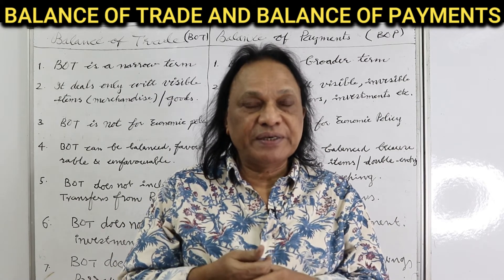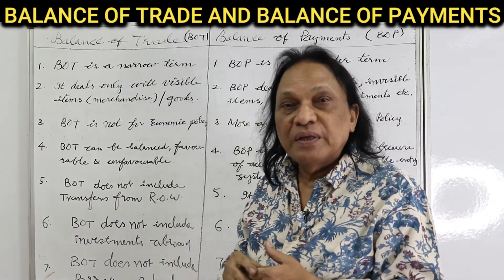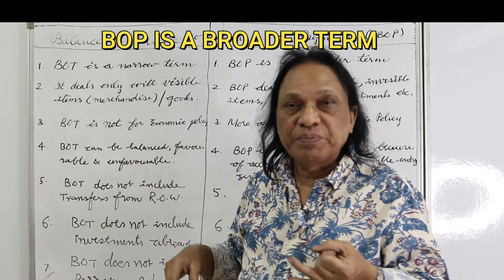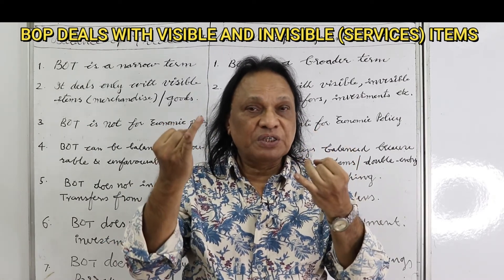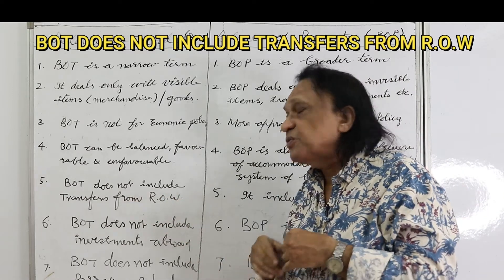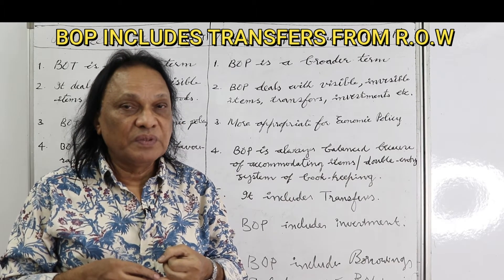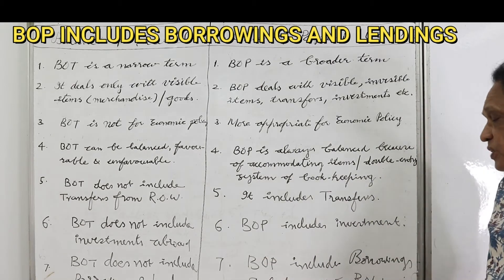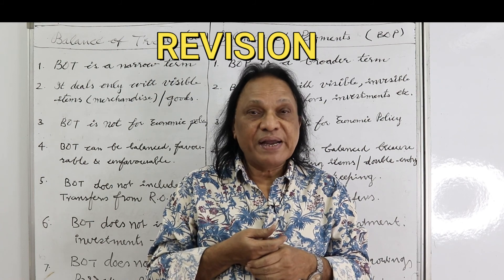CBSE# Class XII# Macro Economics# Differentiate between Balance of Trade and Balance of Payments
Balance of Payments if divided into two parts:
1.  Balance of Trade
2.  Balance of Payments
Balance of Trade is a narrow term because it deals only with exports and imports of visible items/goods/merchandise.  It does not include invisible items/services such as banking services, shipping services, tourism services, etc.  BOT also does not include transfers, investments, borrowings and lending's of the country with the rest of world.  It does not help in economic policy of the country.

Balance of Payments is a broader term because it includes both visible and invisible items as well transfers, investments, borrowings and lending of the country with the rest of the world.  BOP helps the country to make economic policies